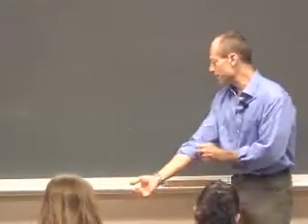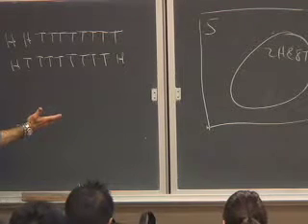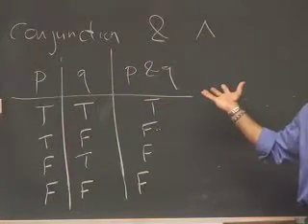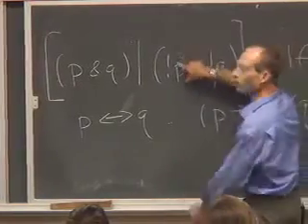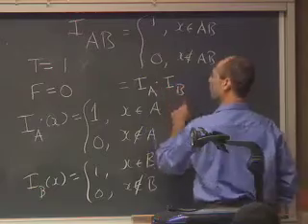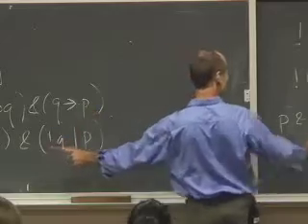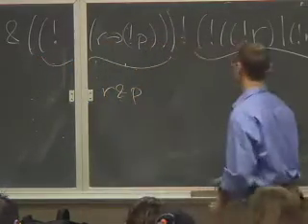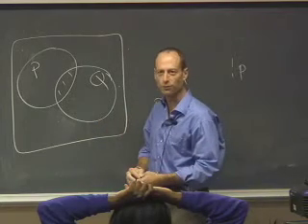Statistics 21 - Lecture 13